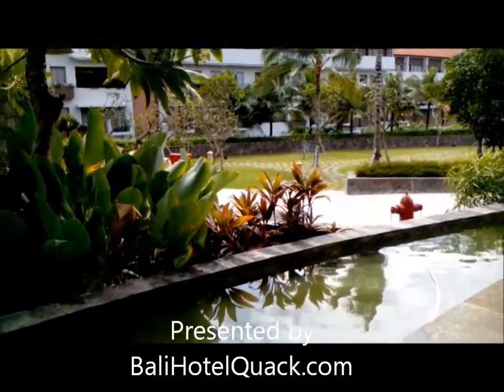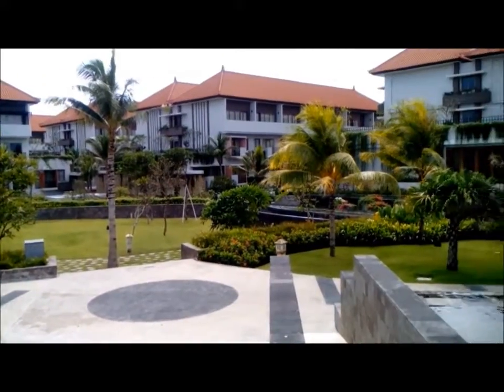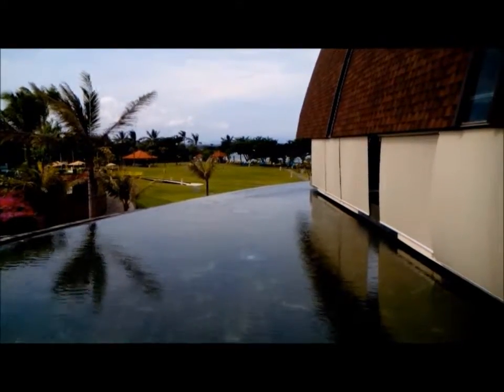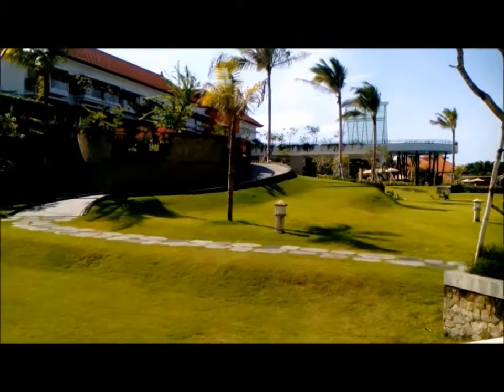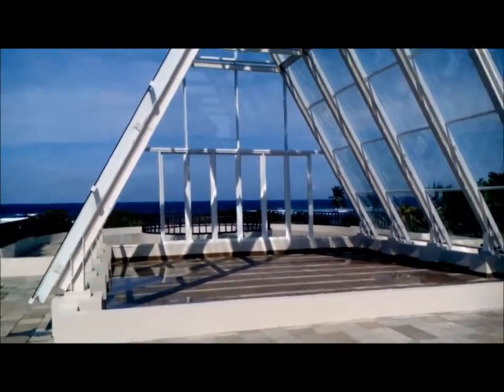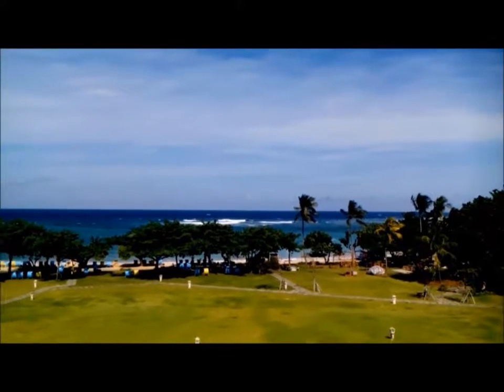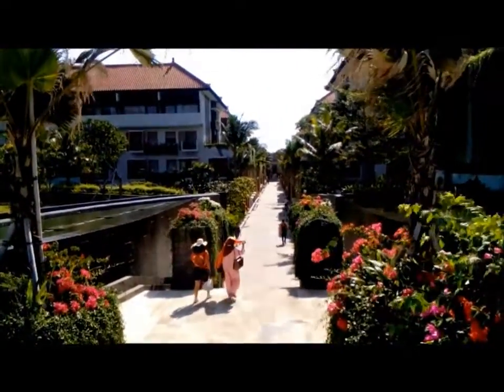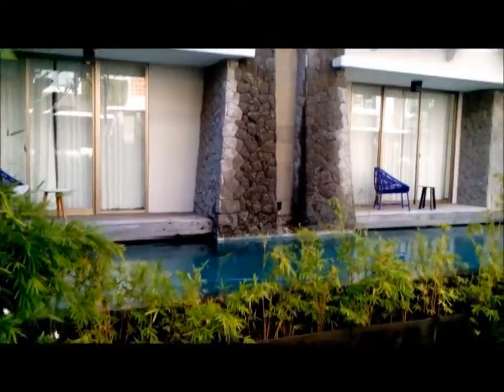putri hotel nusa dua bali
Inaya Putri Bali is one of the opulent hotels in Nusa Dua Bali; it offers wedding services with a glorious chapel like construction made out of steel and glass on top of a terrace overlooking the pool and the ocean.